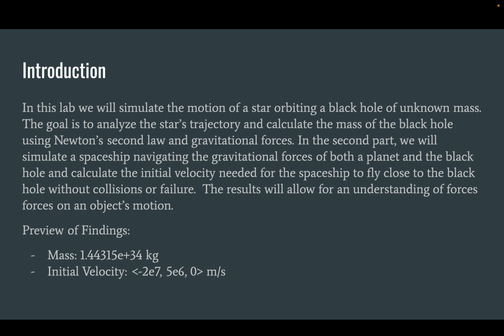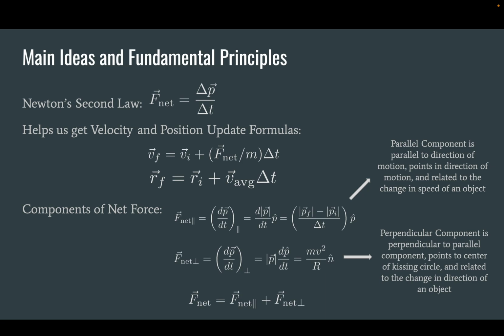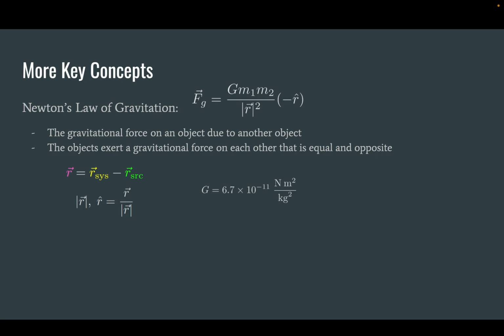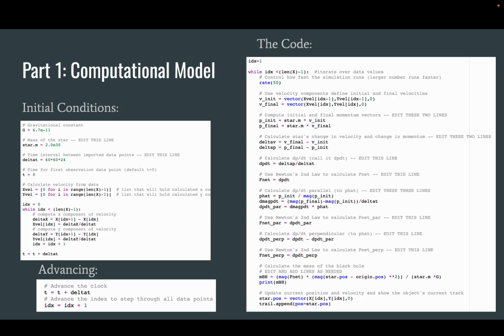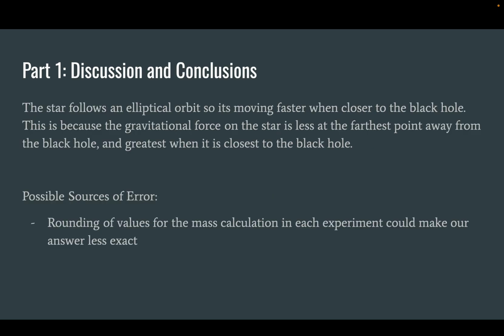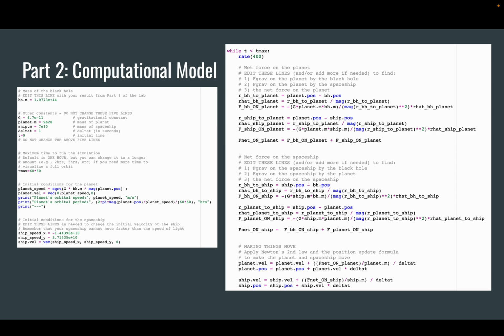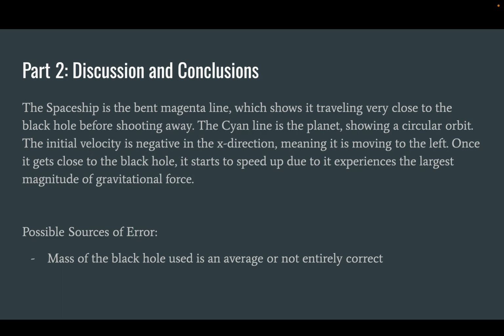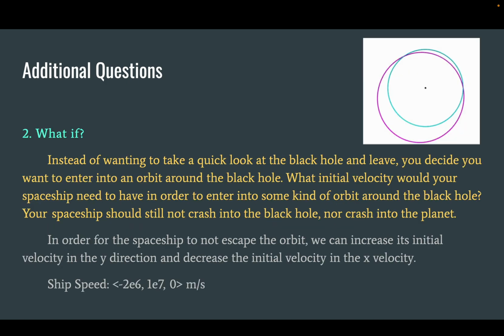Physics 2211 Lab 3: Black Hole